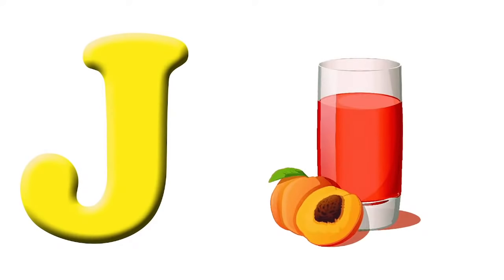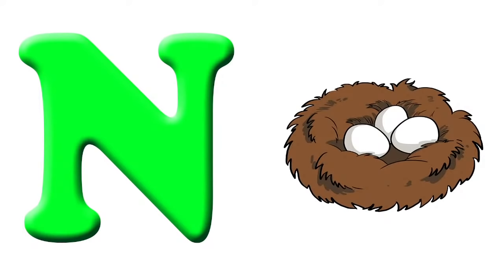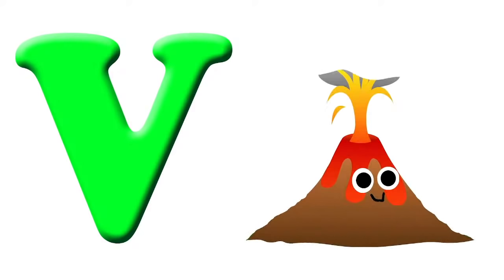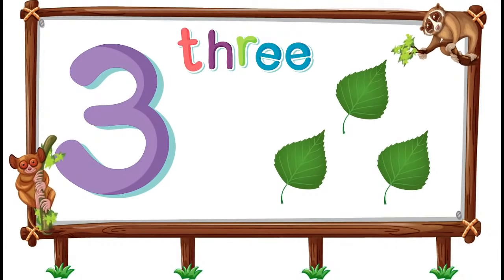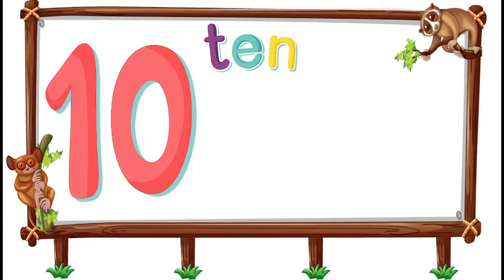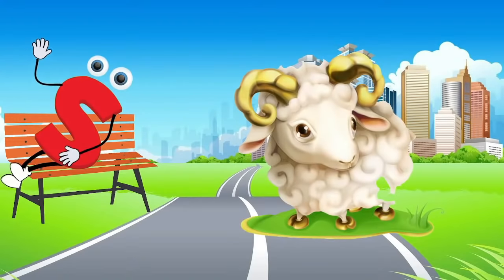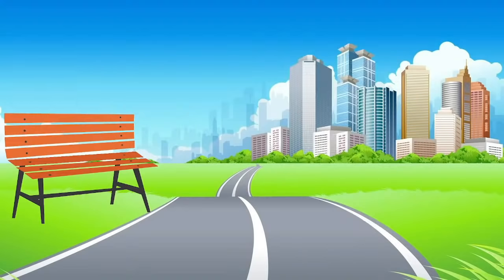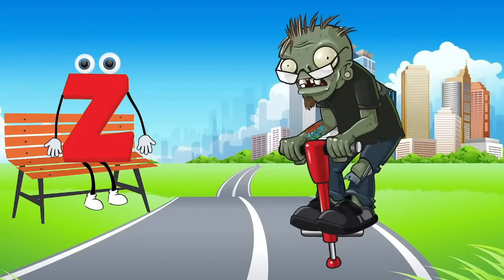Preschool Learning Videos For 5 Year Olds | Alphabets and Numbers | A to Z Words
This video is related to kids learning videos and preschool learning videos. Moreover, this video is helpful for kids to learn alphabet and  numbers. It consist of kids learning videos preschool, videos for kids to learn, educational videos for kids and learning videos for toddlers.